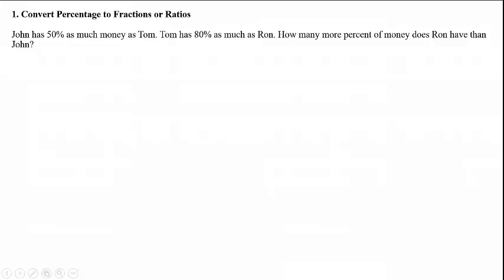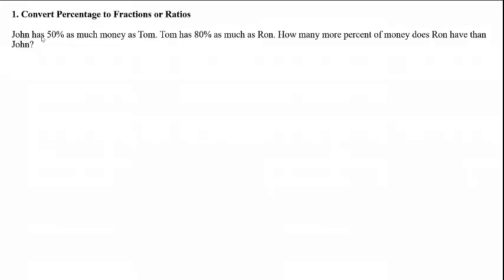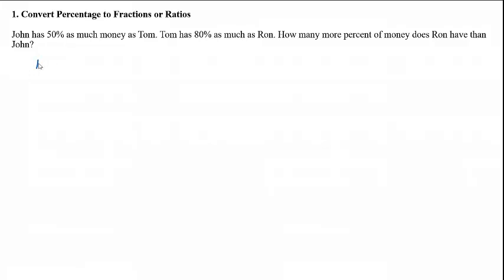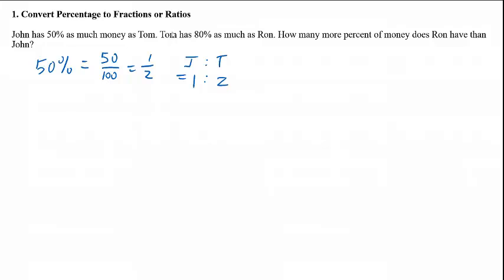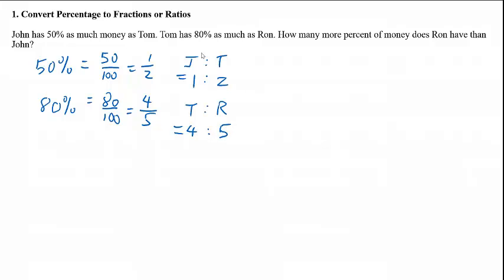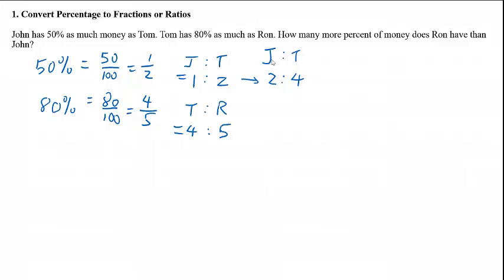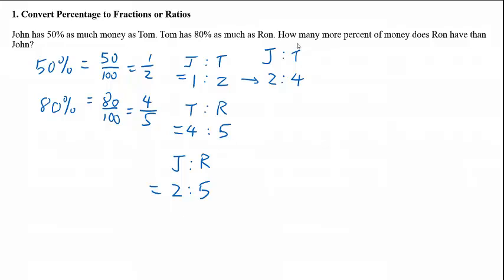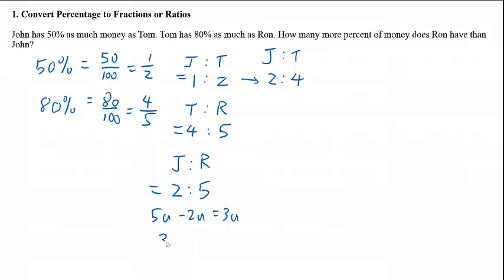PSLE Math Percentage Solutions for Question 1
PSLE Percentage: How to convert fractions to ratios and percentage and vice versa? In this video, Mr Jimmy will show you an example and how to use conversion in percentage to solve the problem.

Do check our website for free worksheet to solve more questions like this.